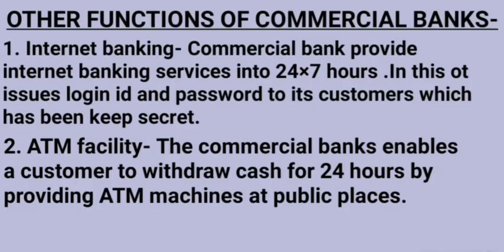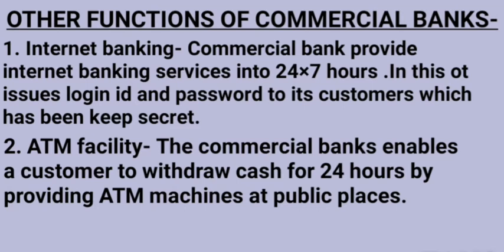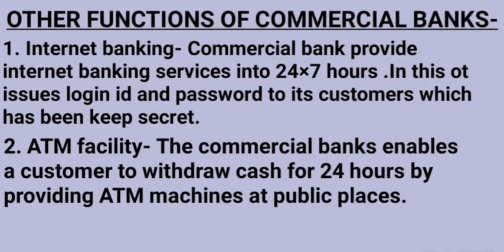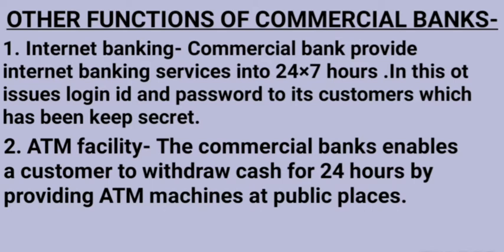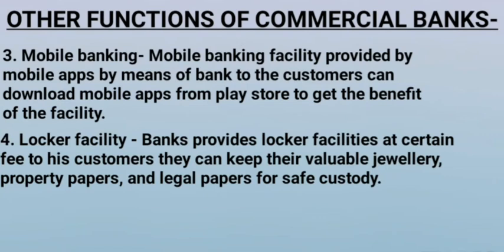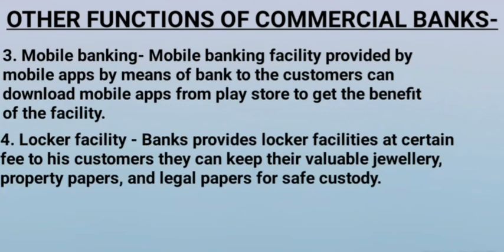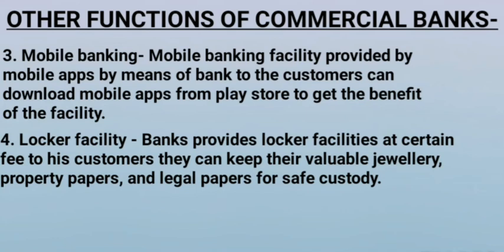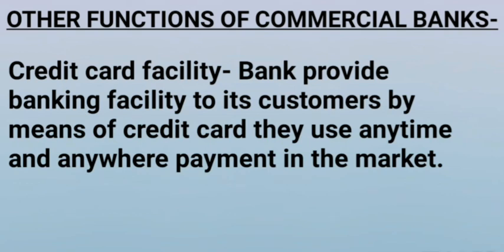ECONOMICS: MONEY AND BANKING: PART - 10 Other functions of commercial banks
PART 10

OTHER FUNCTIONS OF COMMERCIAL BANKS

( MACRO ECONOMICS  )